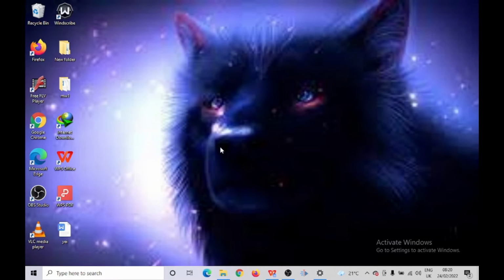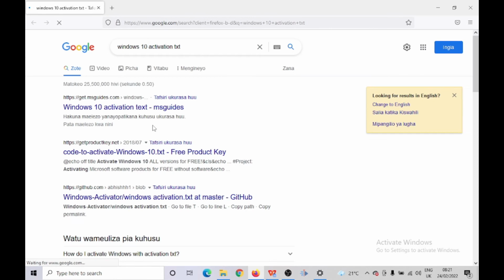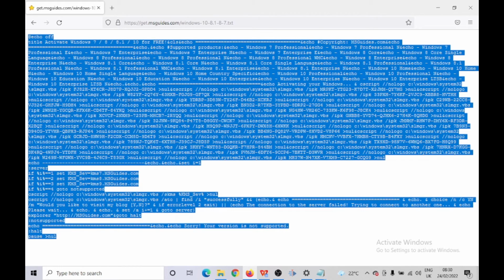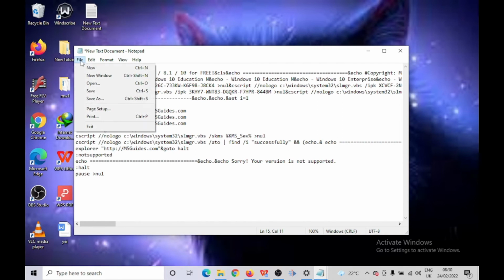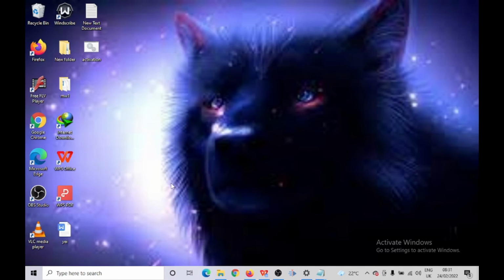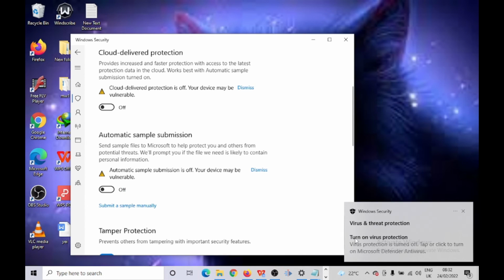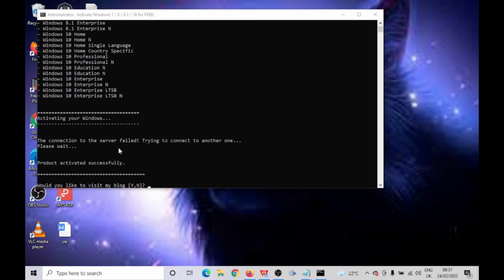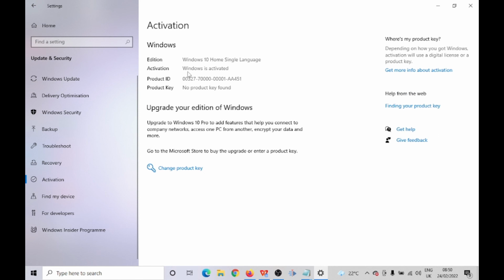How to Activate Windows 10 for Free Without Software or Product Key || DIY Crony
I know you have a good heart, if this video was helpful, please give it a thumbs-up, subscribe and hit that bell to get instant update when I upload a new video.